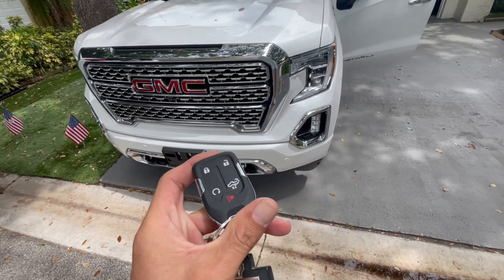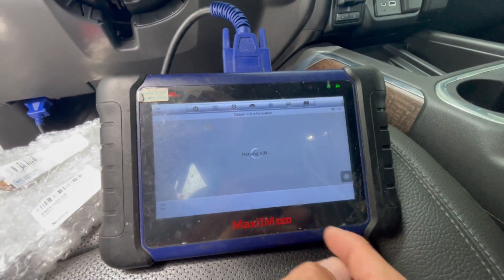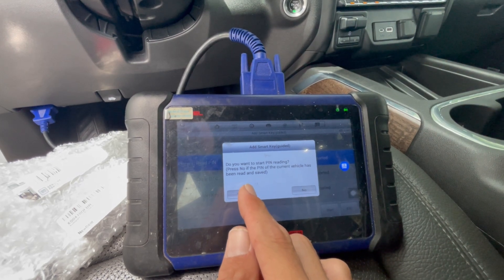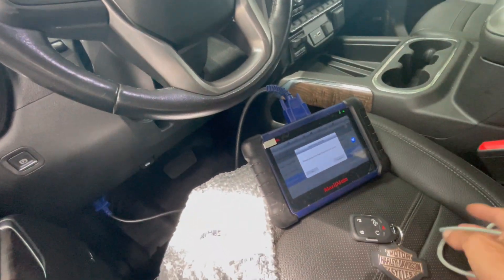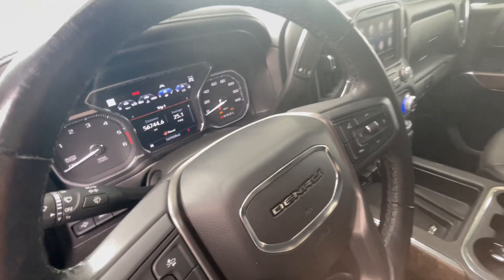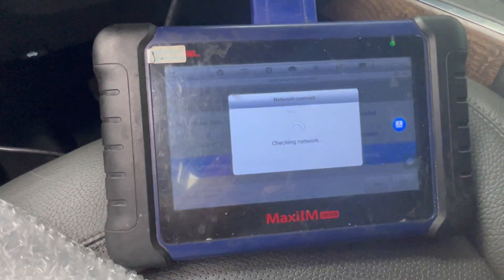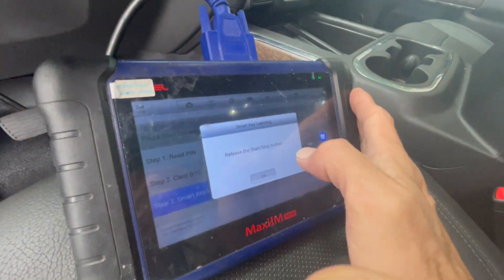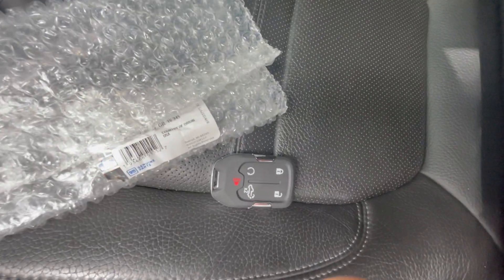HOW TO PROGRAM A KEY FOR 2021 GMC SIERRA USING AUTEL IM508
Learn how to program a key for the 2021 GMC Sierra using the Autel MaxiIM 508 programmer in this step-by-step tutorial.

In this video, we'll cover:

- How to read the vehicle's immobilizer PIN code data
- How to program a new key using the Autel IM508
- How to test the new key and ensure it's working properly

This video is designed specifically for locksmith automotive professionals looking to expand their skills and knowledge in key programming. The Autel MaxiIM 508 is a powerful tool that can help you program keys for a wide range of vehicles, including the GMC Sierra.

By following the instructions in this video, you'll be able to program keys for your customers quickly and efficiently, and take your locksmith business to the next level.

So, let's get started and program a key for the 2021 GMC Sierra using the Autel IM508!

Note: This video is intended for locksmith automotive professionals and is not a DIY tutorial. Programming keys requires specialized training and equipment.

GMC SierraKeyProgramming
GMC Locksmith
OBD-IIKeyProgramming
GMC Sierra2021
AutelIM508GMC Sierra
AutelIM508GMC SierraKeyProgramming